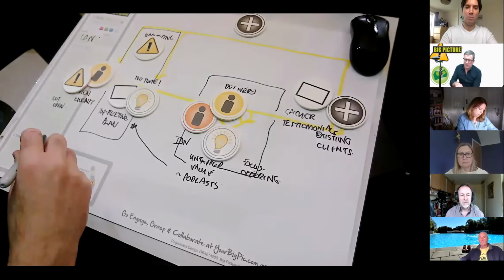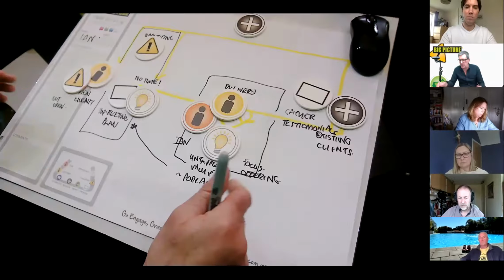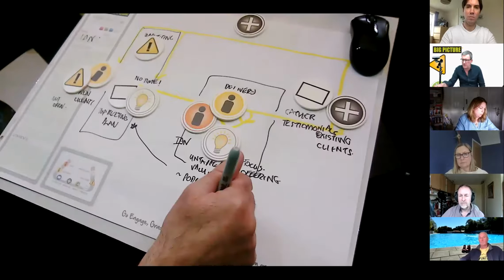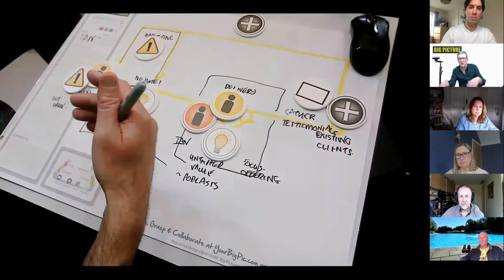Quickfire Business Focus I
Tune-in to watch one of our Key Messages using  BIG PICTURE®.

Visit YourBigPic.com to find out more.